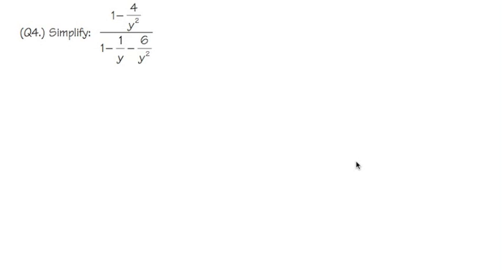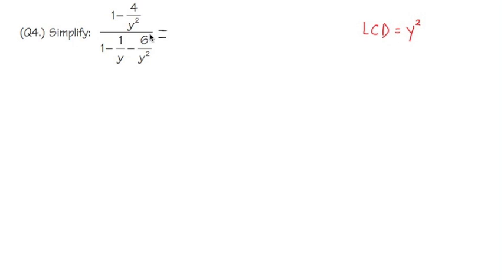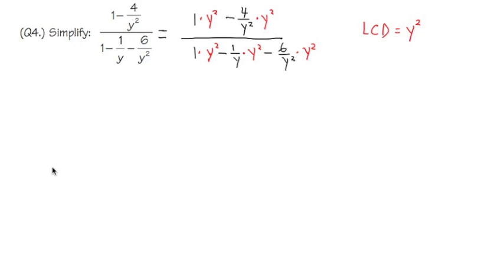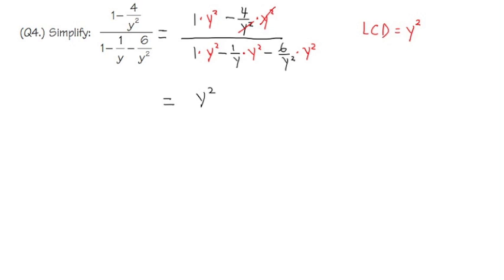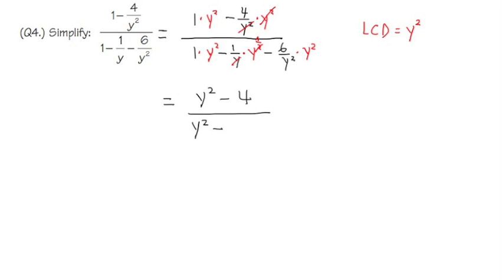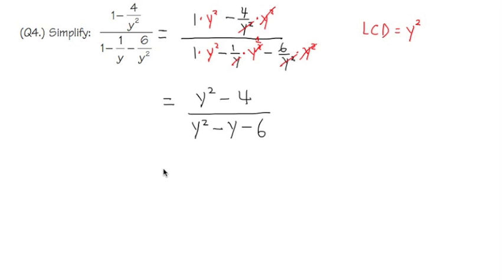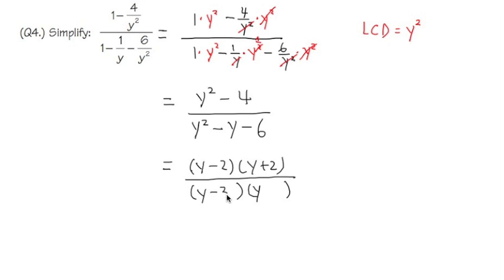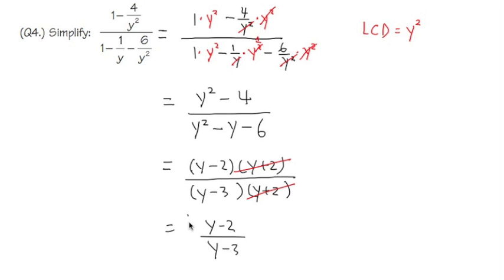(Q4) Sample #1, Math 141/146 common final, Glendale community college